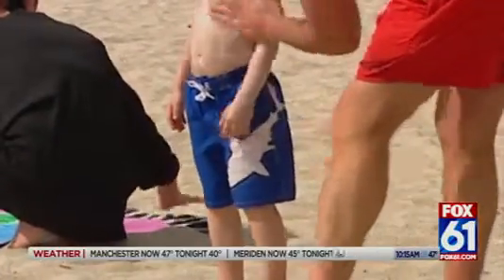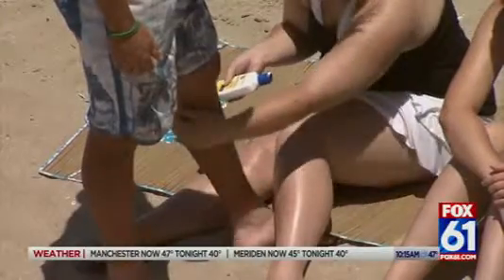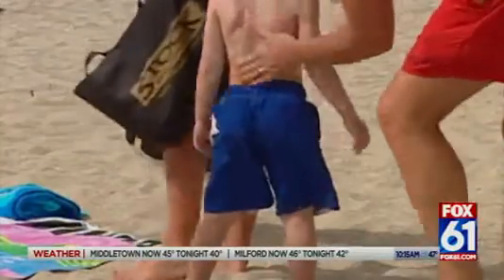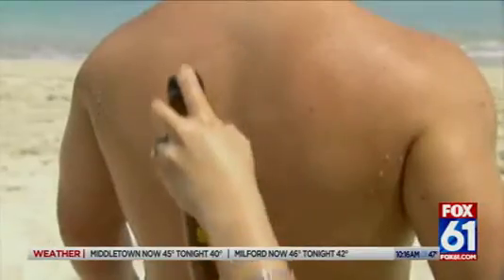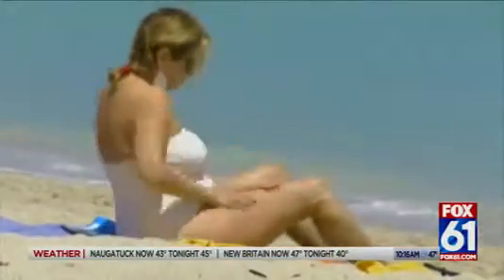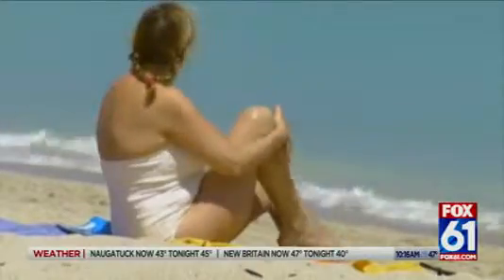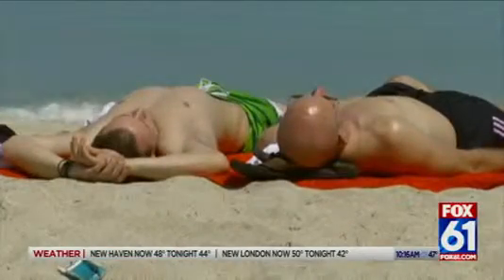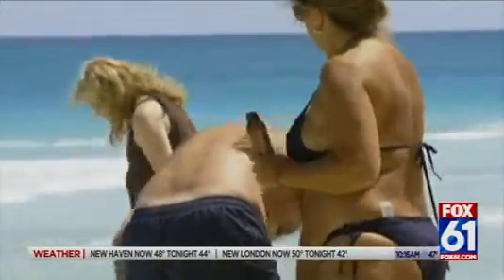Dr. Sana Idrees Fox61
Dr. Sana Idrees of the Bristol Health Medical Group discusses the importance of using sun screen.